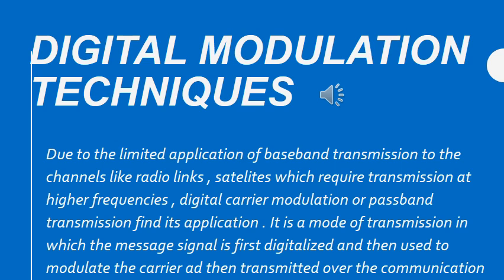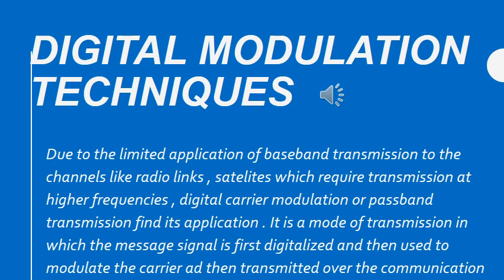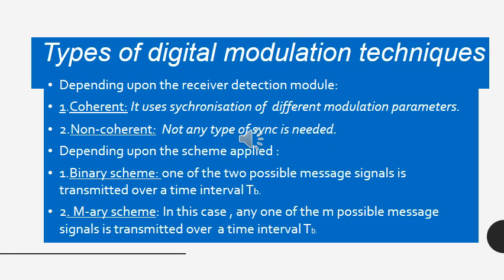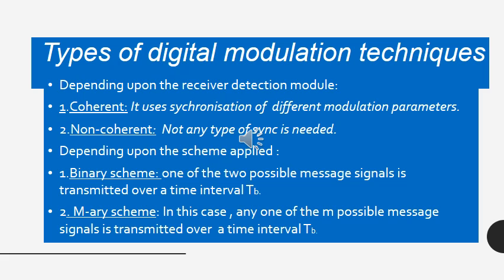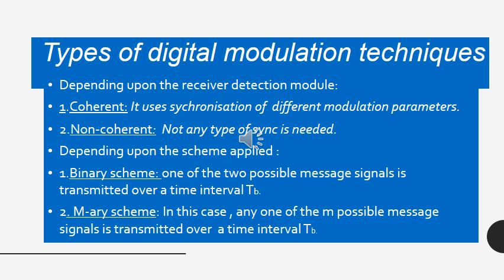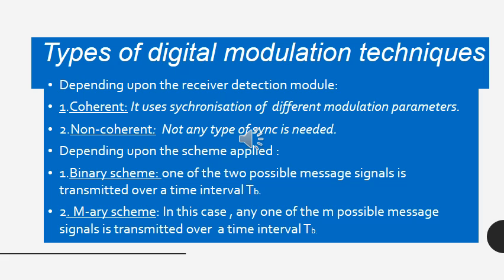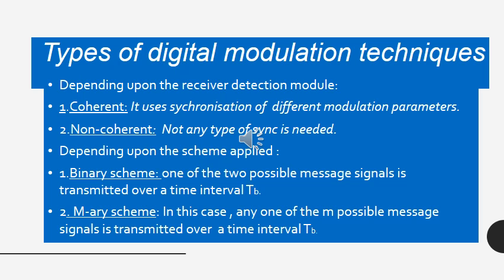Digital modulation techniques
Basic Introduction and classification